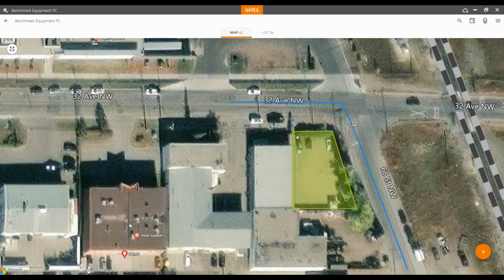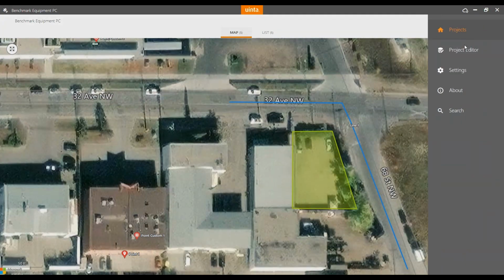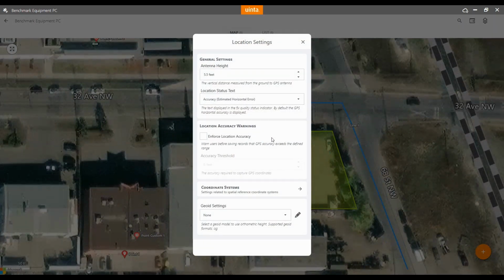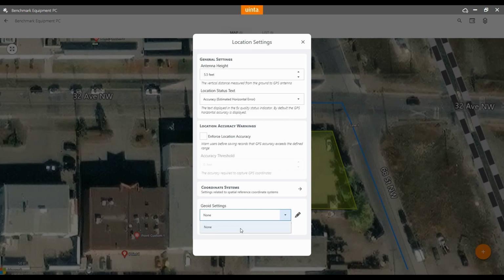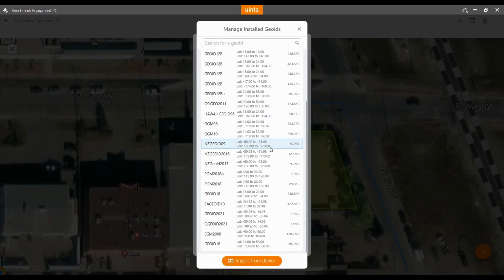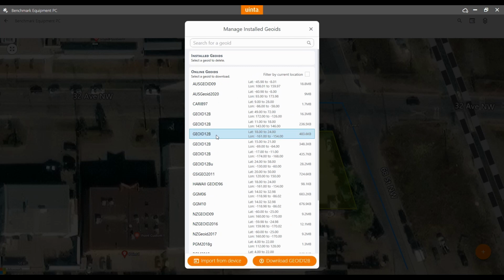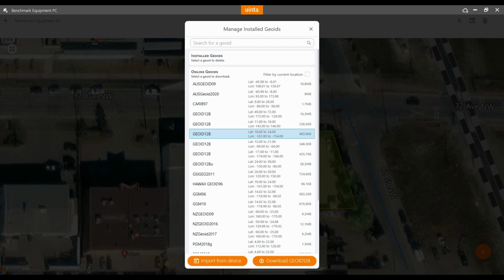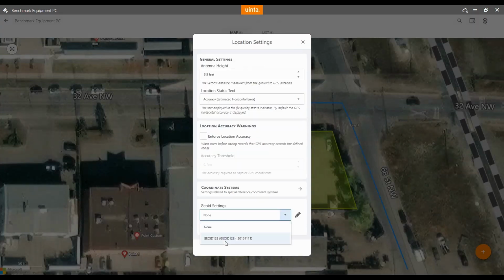Juniper Uinta: Install a Geoid File | Bench Mark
In today's video, Nolan from Bench-Mark shows you how to install a Geoid file into Uinta. A geoid file allows you to correct for the elevation.